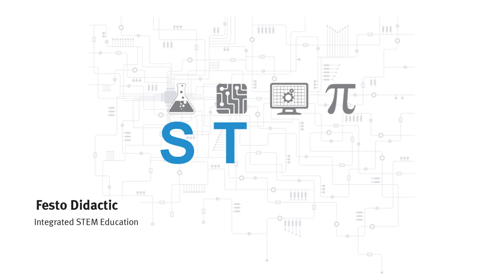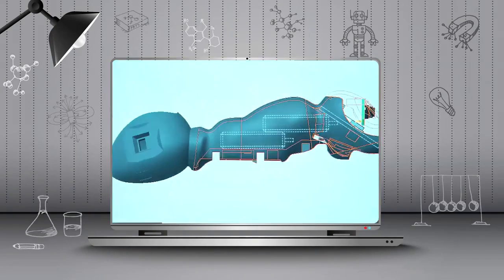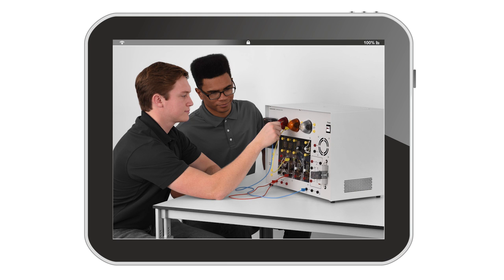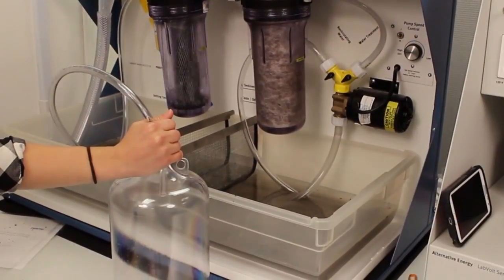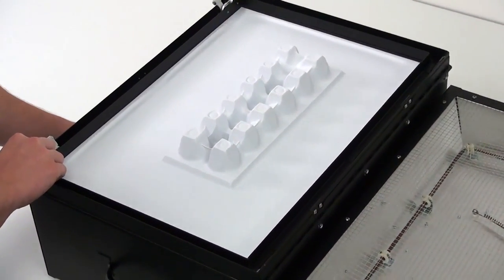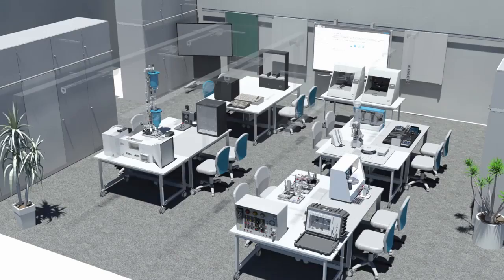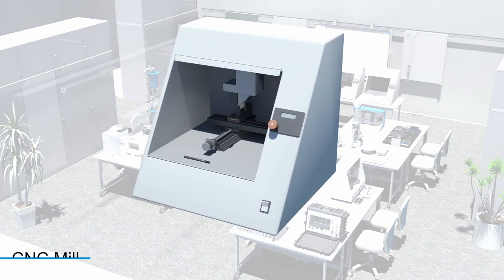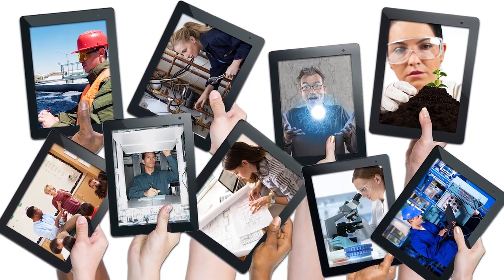Festo | Co se ve Festo naučíš...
Program Festo Didactic STEM inspiruje a vzdělává novou generaci odborníků. Věda, matematika, strojírenství a technologie tvoří nerozlučnou čtveřici, která má ve světě inovací silné slovo. Jak je efektivně propojit a využít ve výzkumu nebo ve výrobě? Účastníci našich seminářů se tohle všechno dozví. Teoretické znalosti si ověří při řešení praktických úloh, které probíhá na našich výukových systémech.